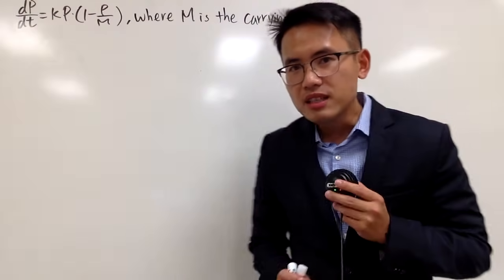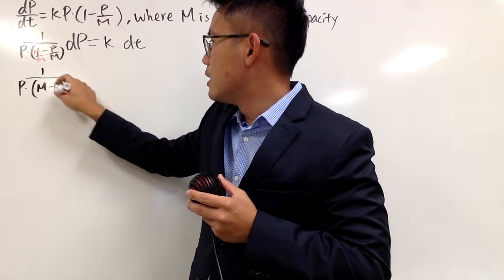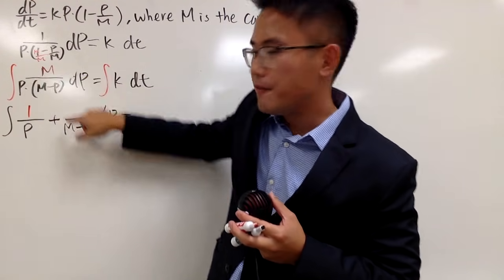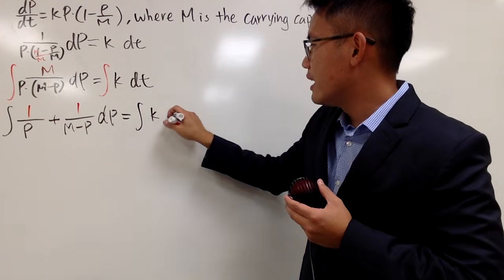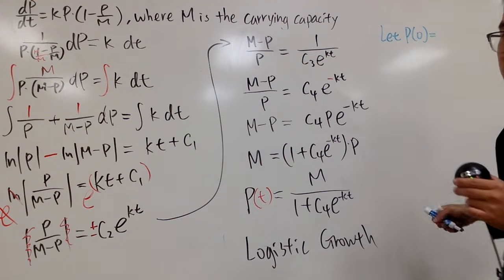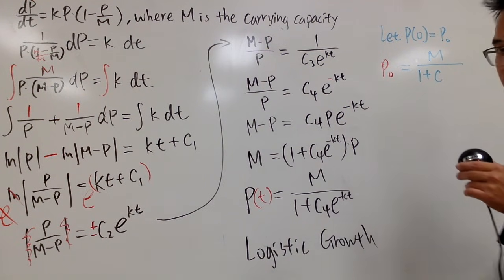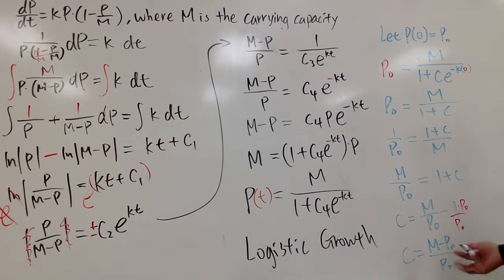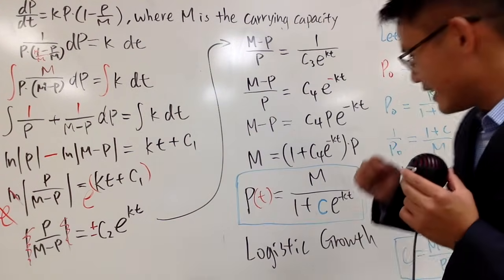Logistic Differential Equation (general solution)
Solving Logistic Differential Equation,